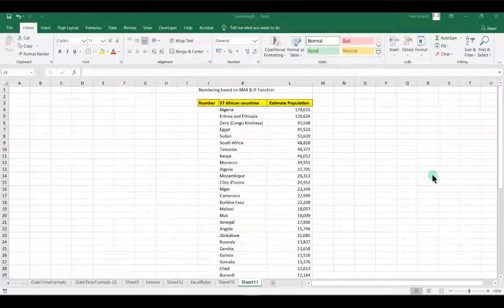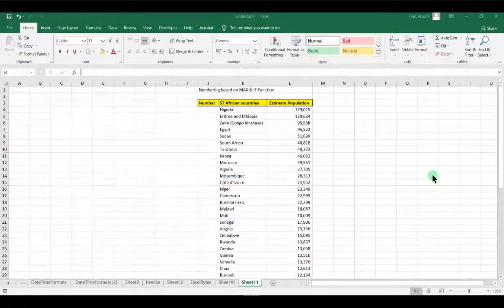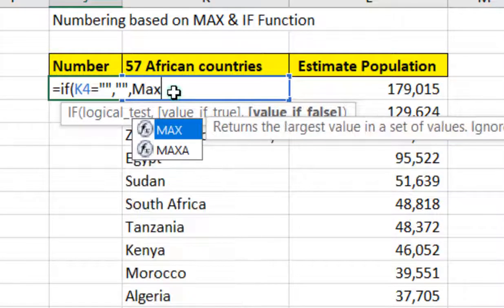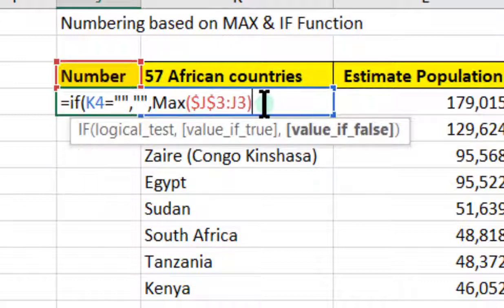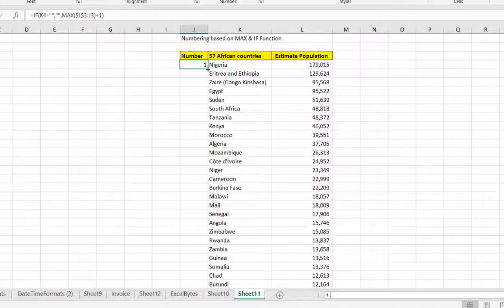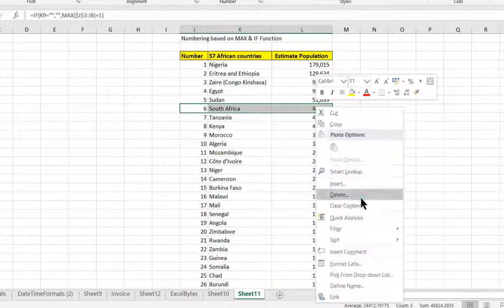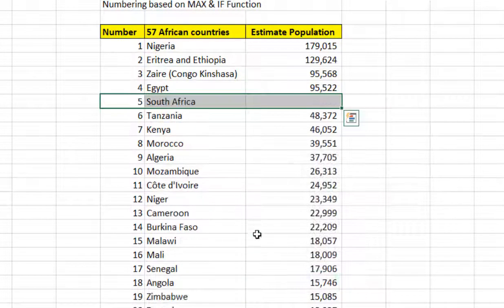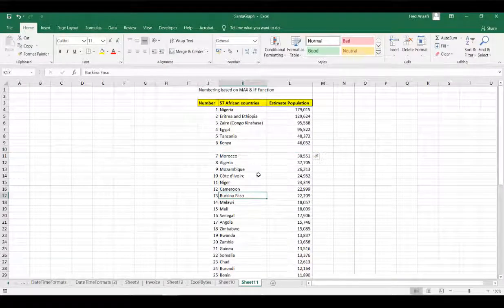Dynamic numbering in excel using IF and MAX function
This is numbering based on MAX and IF function. Here you combine the 2 functions to create simple dynamic numbering in excel.